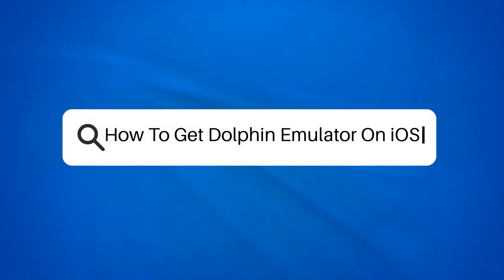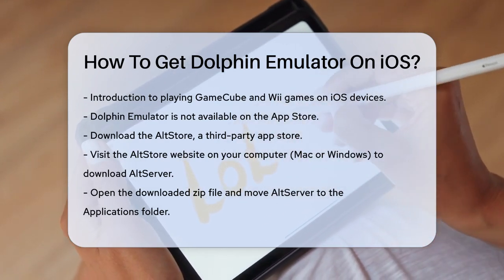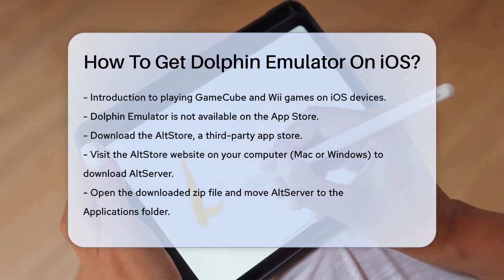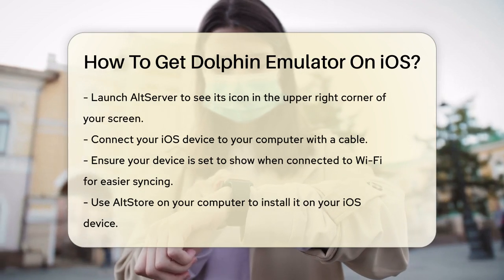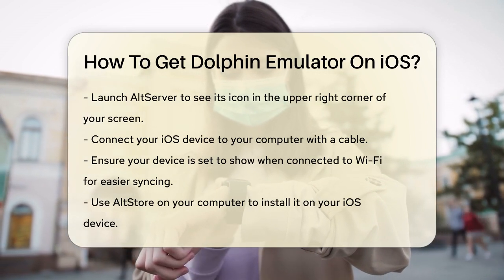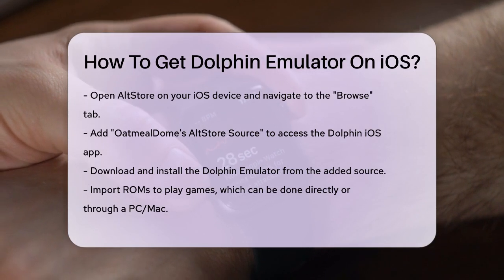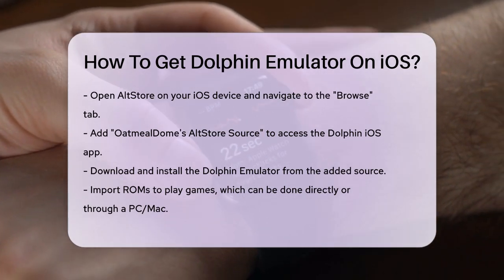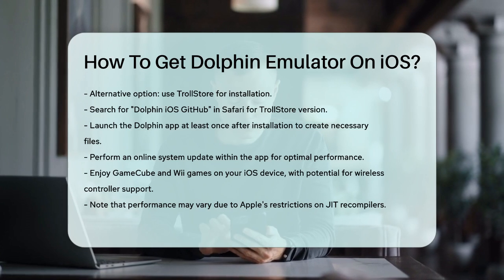How To Get Dolphin Emulator On iOS? - Be App Savvy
How To Get Dolphin Emulator On iOS? If you're looking to play your favorite GameCube and Wii games on your iOS device, this video is perfect for you. We will guide you through the steps to get the Dolphin Emulator installed on your iPhone or iPad. While installing this emulator isn’t as simple as downloading an app from the App Store, it’s a manageable process that opens up a world of classic gaming.

In this video, we’ll walk you through downloading the AltStore, a third-party app store that allows you to install apps not found on the official App Store. We'll cover how to connect your iOS device to your computer, install the AltStore, and get the Dolphin Emulator up and running. Additionally, we’ll discuss how to import ROMs so you can start playing your games right away.

For those who prefer an alternative method, we’ll also touch on using the TrollStore to install Dolphin. With both methods, you'll be able to enjoy a variety of games on your device. Don’t miss out on this opportunity to experience classic gaming on the go.